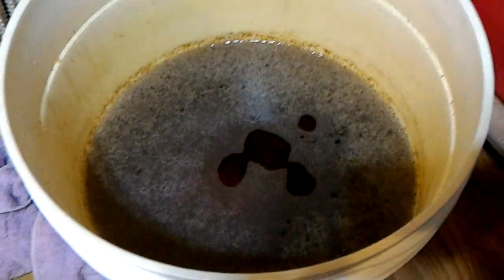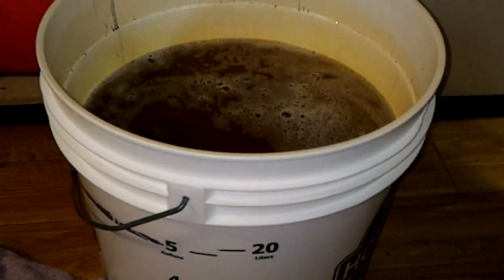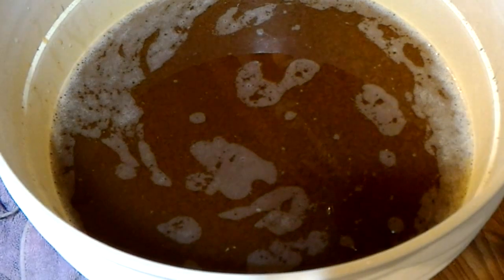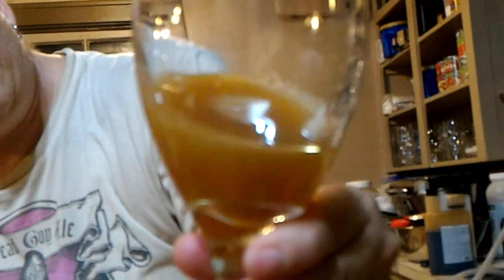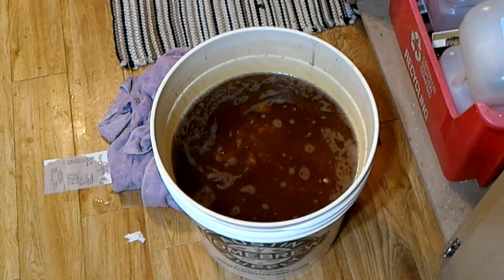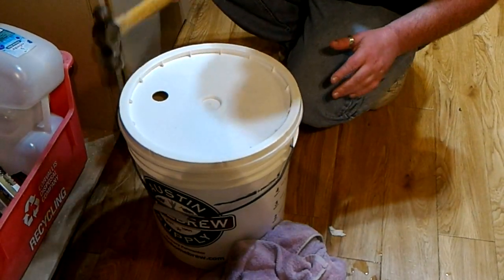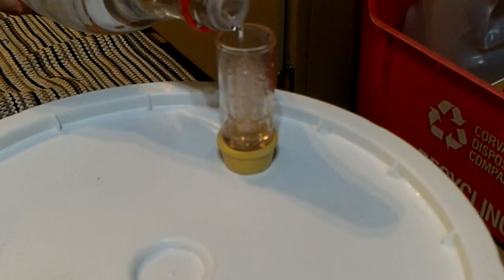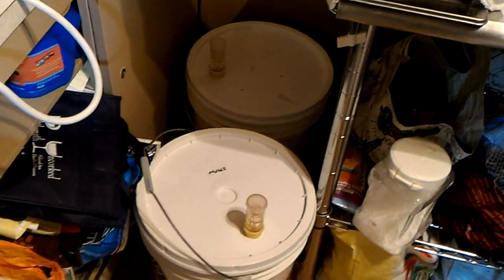Hazkal Ail IPCAye 11